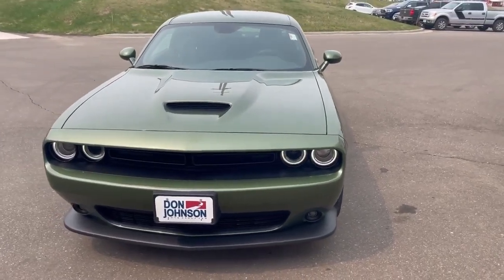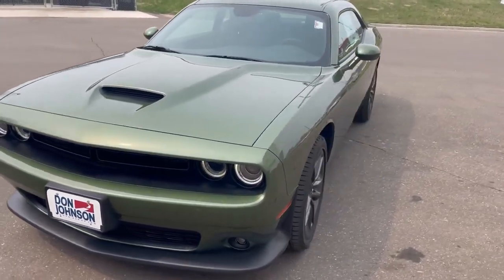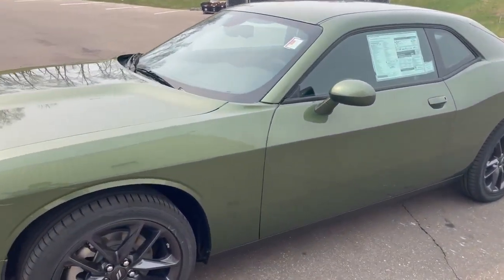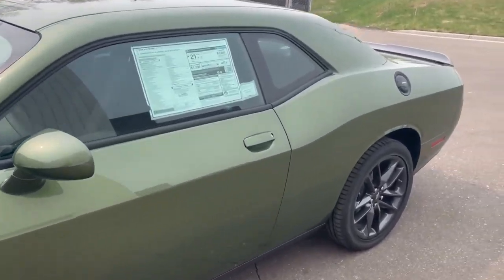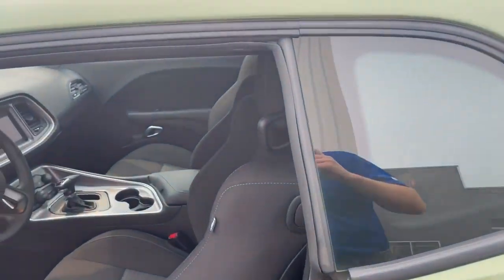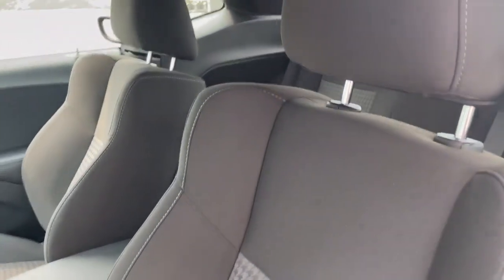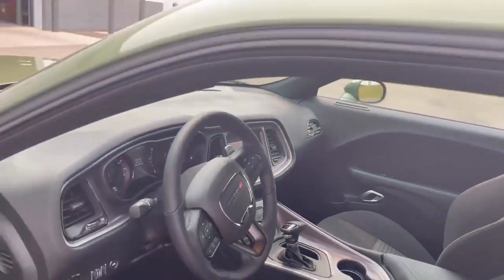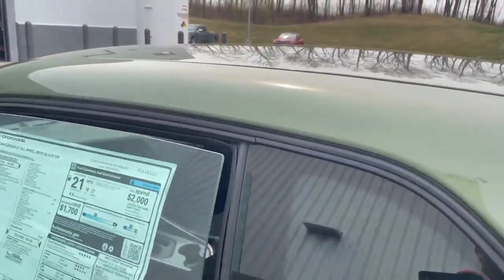2022-06-23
We have a beautiful F8 green Dodge Challenger GT on our Cumberland lot. Come check it out!